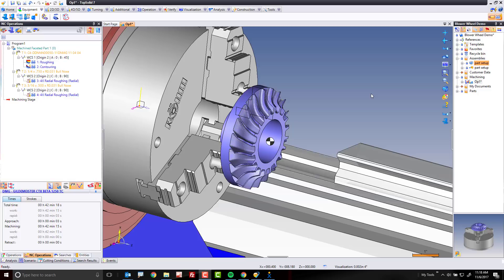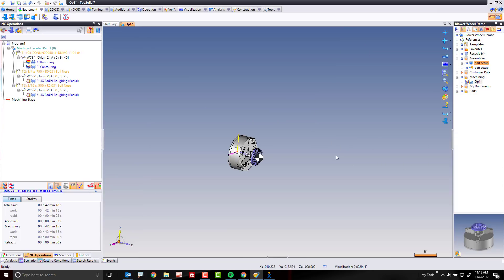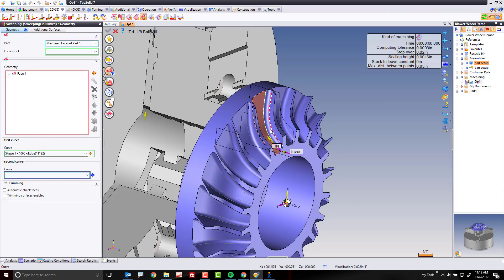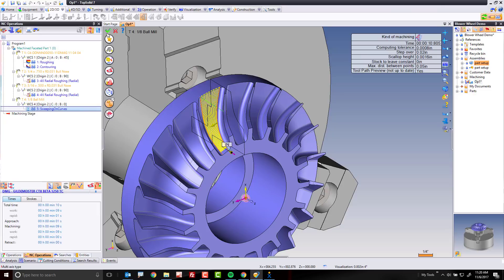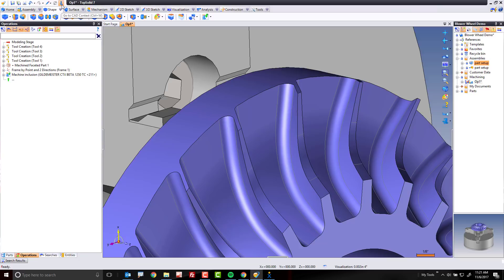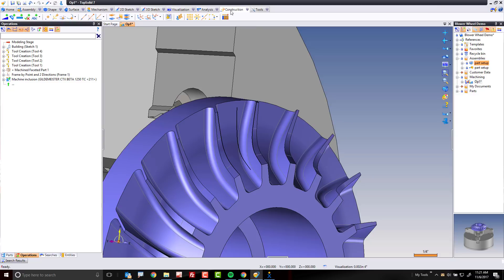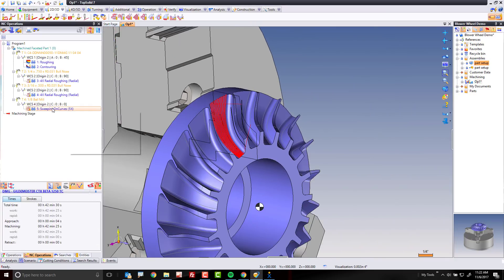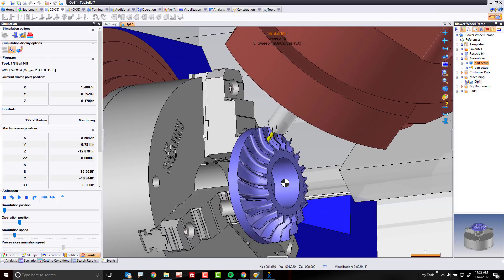Machine a blower wheel with TopSolid - Step 5 Use 5 axis sweeping with a guide curve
At this point, you have turned down the part as far as possible.  You then applied some stored knowledge to use 4 axis radial roughing to rough and semi finish the blower wheel.  What’s next? 5 Axis tool paths…that’s what’s next!  In this next step you will create your first 5 axis sweeping tool path. Let’s get to it!
In Step 5, you will learn how to apply a sweeping tool path.  Sweeping is a common enough strategy of machining that typically follows the iso curves of the surface. (Incidentally…an iso curve is the mathematic spine of the surface that defines its curvature.)  Now if this is not your first 5 axis rodeo, you know that this type of machining can have challenges to overcome…especially when the iso curves are not oriented the way you want them to be.  Thank fully TopSolid knows how to handle that too!  In this sample, you will learn how to use two curves to morph the tool path so that it follows the natural flow of cut you are after.  Lastly you will learn how to control the shank of the cutter so that it is always centered between each blade of the blower wheel.  Check out this video to see these steps in action.  And check out blog.topsolid.com for more videos on this topic.